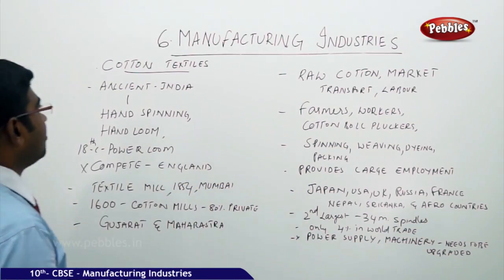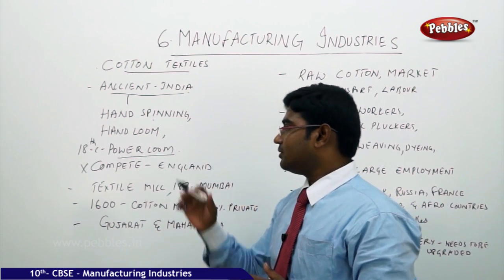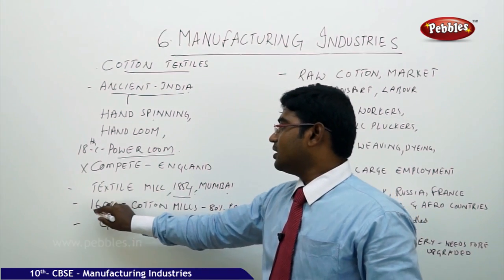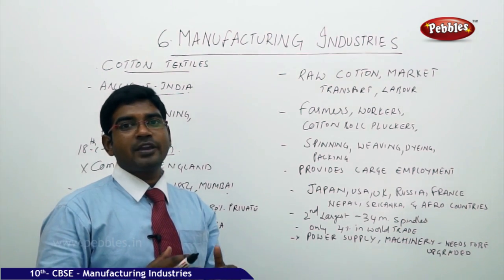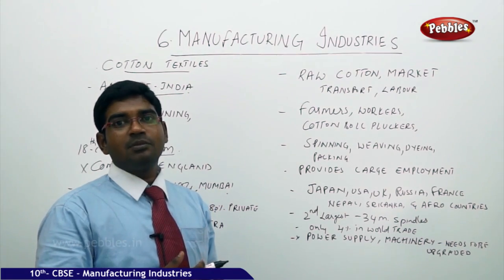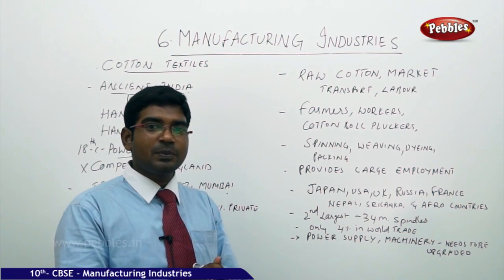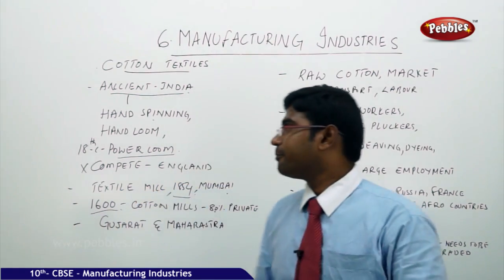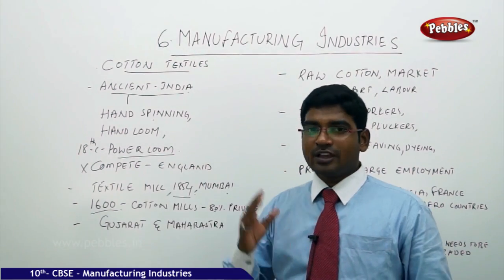Cotton Textiles| Manufacturing Industries | Geography | CBSE Class 10 Social Sciences